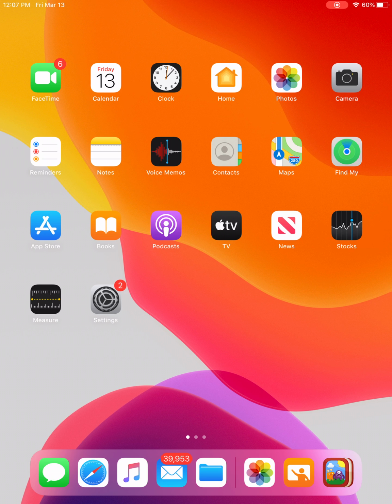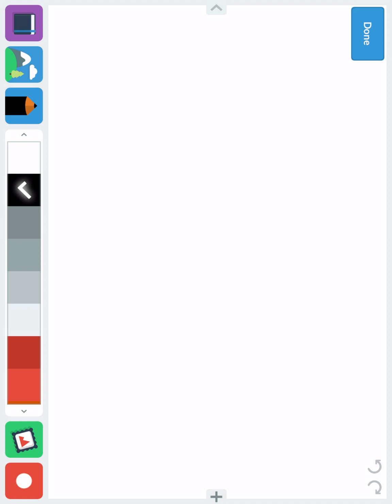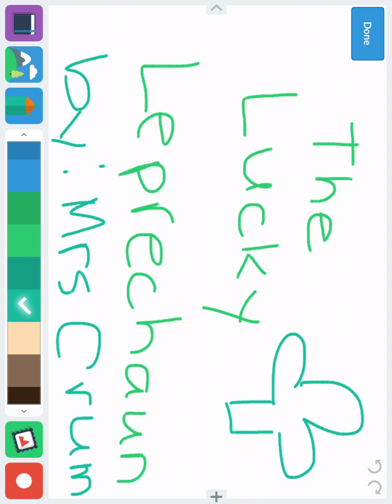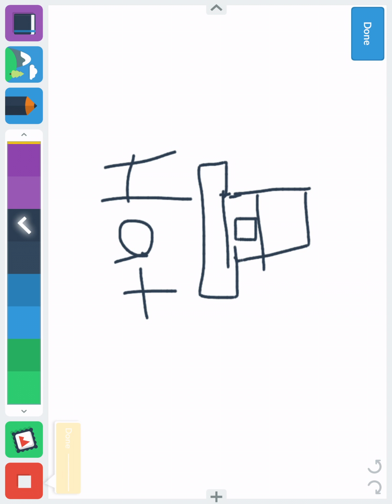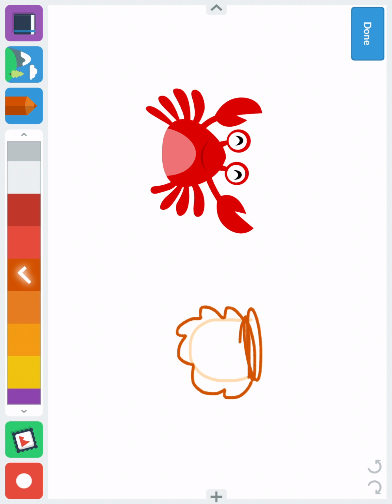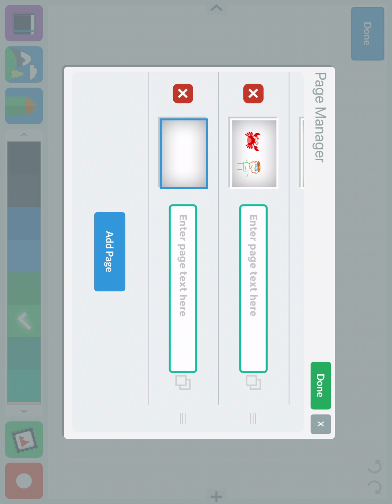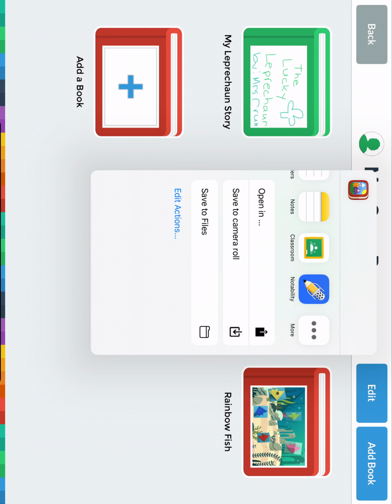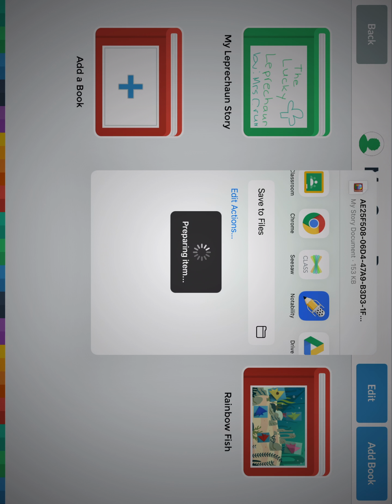MyStory parent tutorial